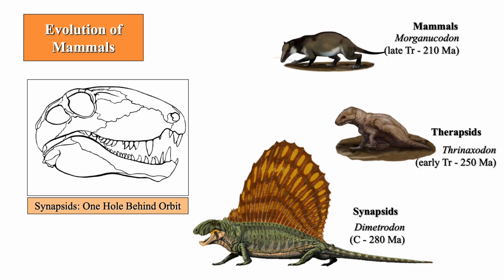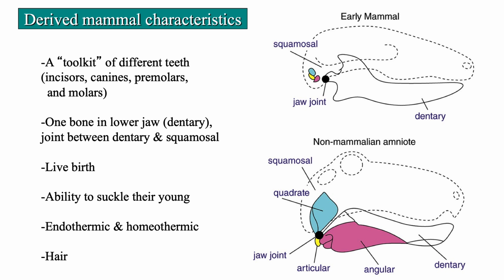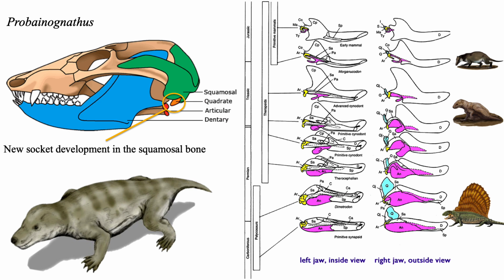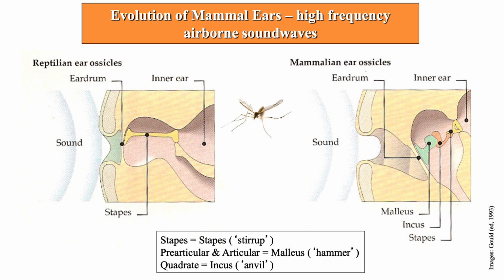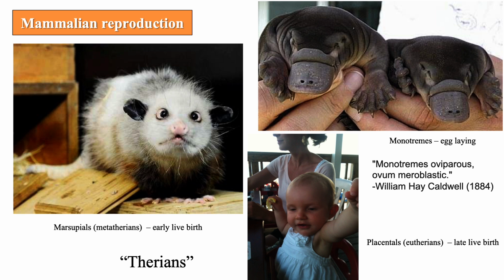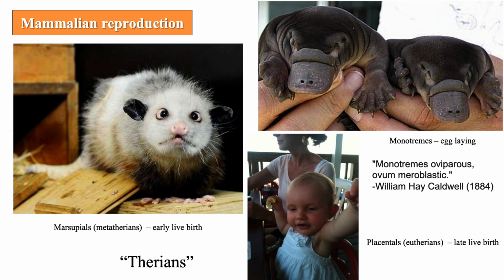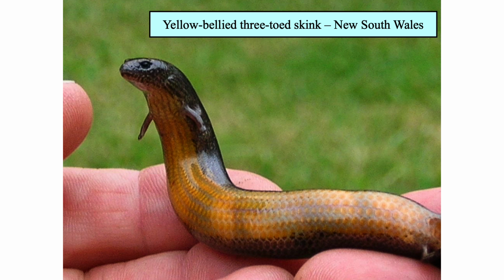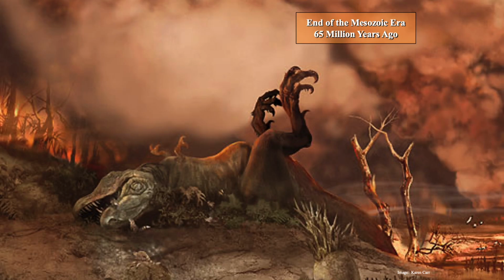Origin of the Mammals